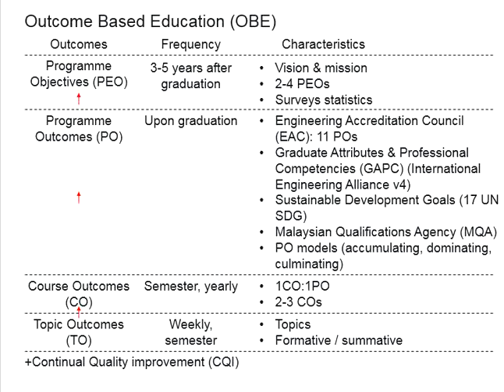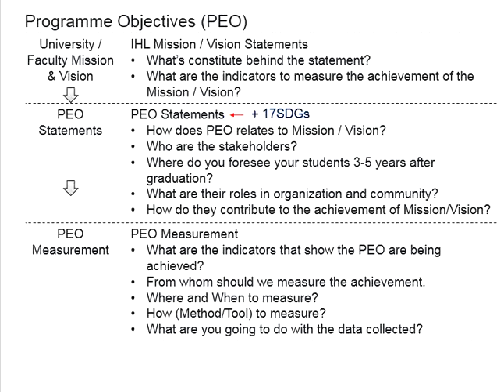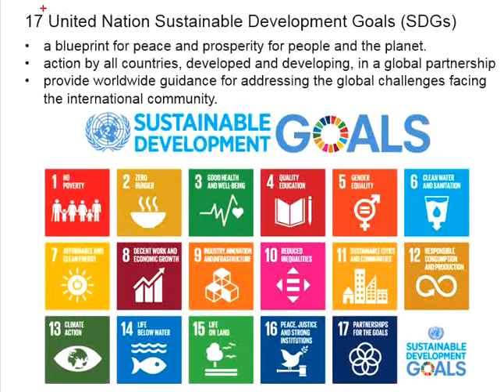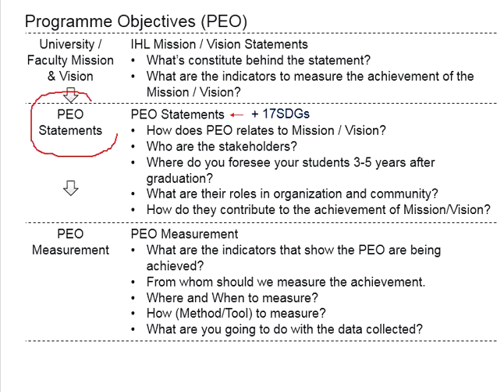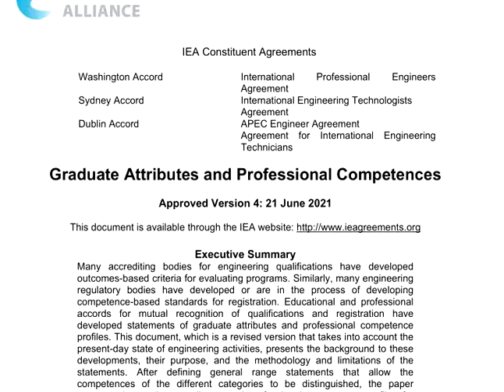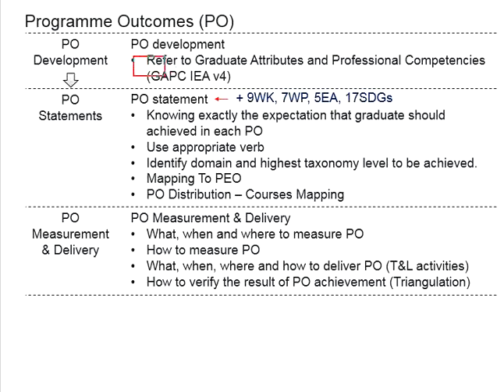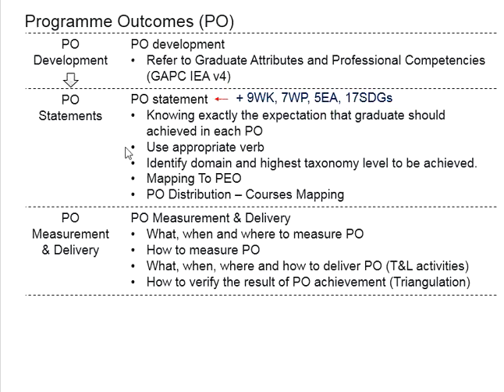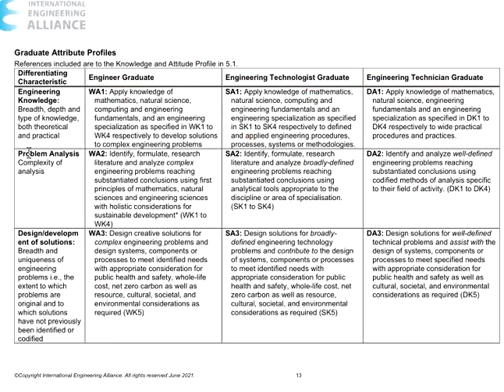1.8 Developing Programme Objectives (PEO) and Programme Outcomes (PO)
Developing Programme Objectives (PEO) and Programme Outcomes (PO)